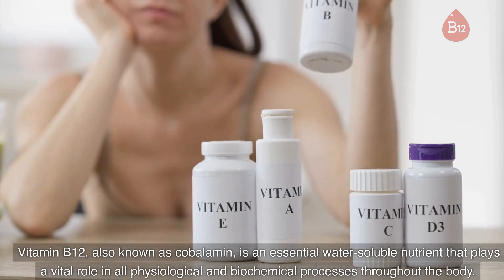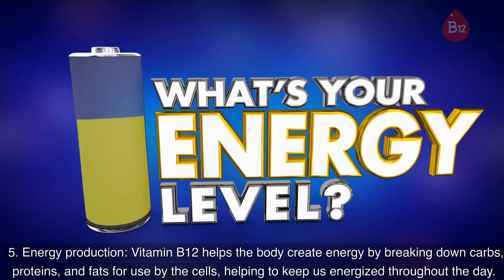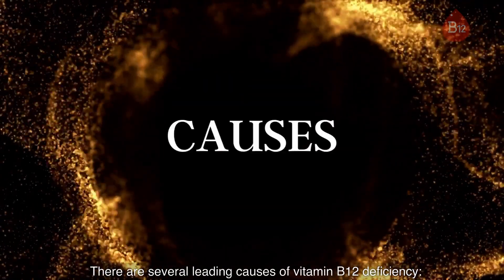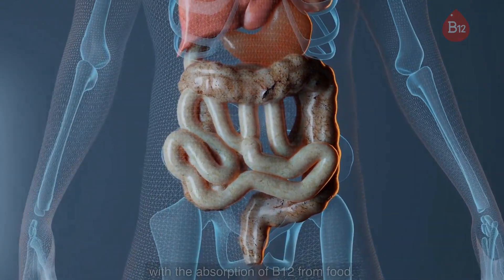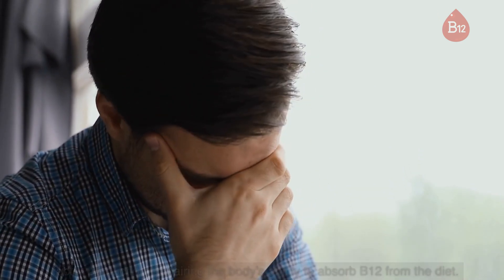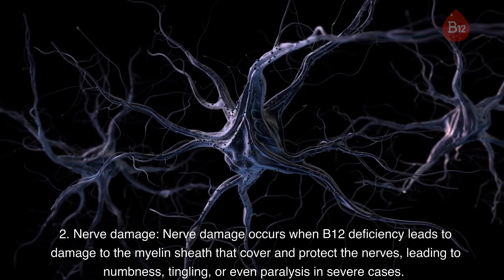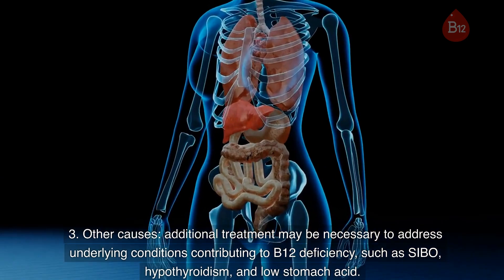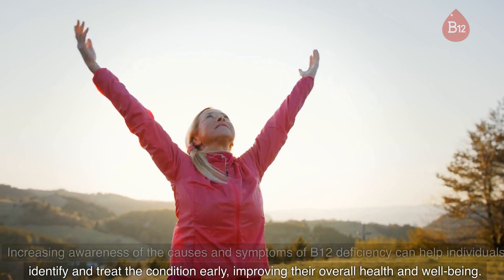Introduction to Vitamin B12 Deficiency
Vitamin B12 deficiency is considered relatively common, with estimates showing that up to 46% of the general population is deficient in B12. This video briefly overviews some causes, symptoms, risks, and treatments of B12 deficiency. It will also explain some of the functions of Vitamin B12 in the body and what can happen when there's a lack of it. Finally, find out some warning signs and what you can do to keep your body healthy and ensure it gets enough B12.